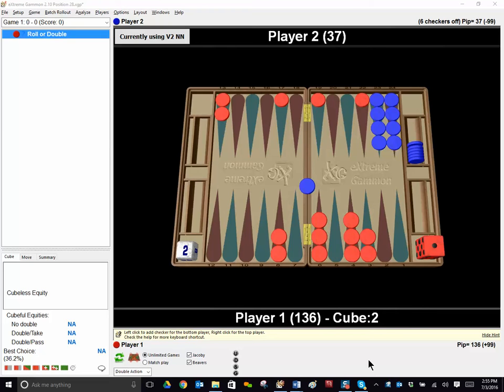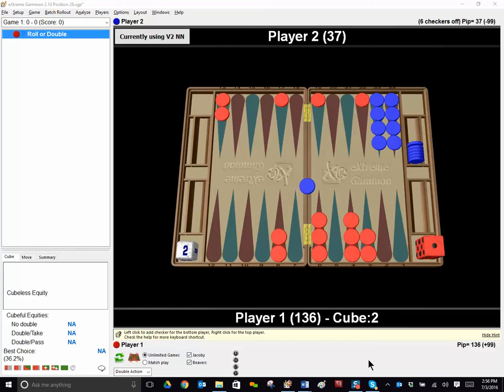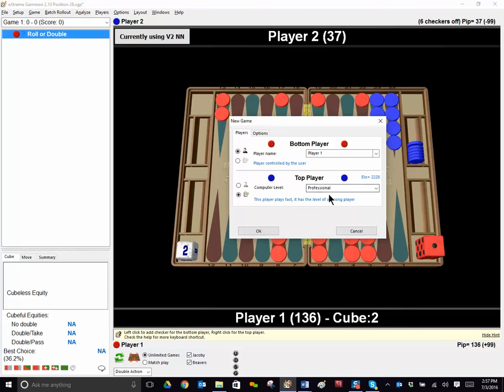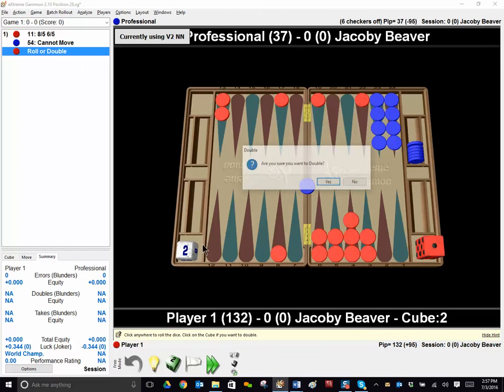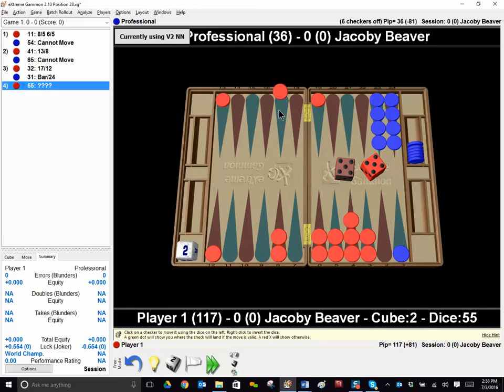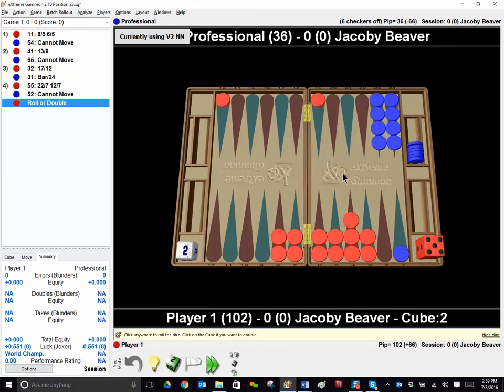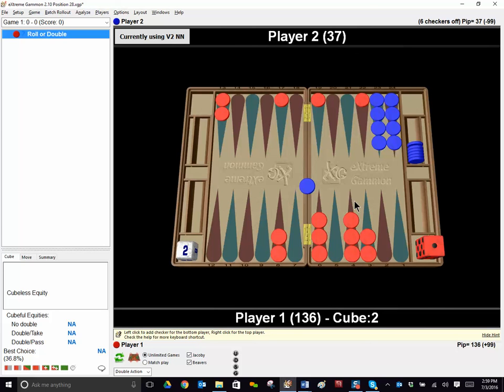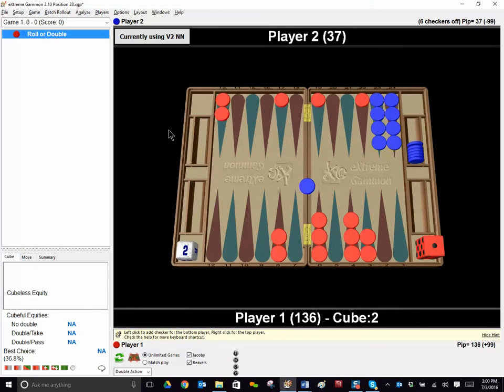How to play backgammon well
Applying deliberate practice to a checker problem